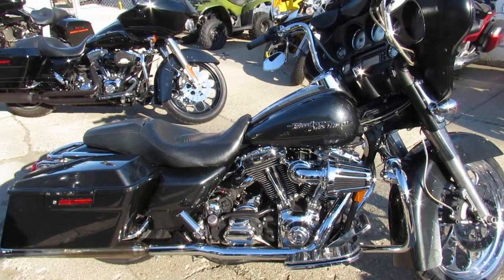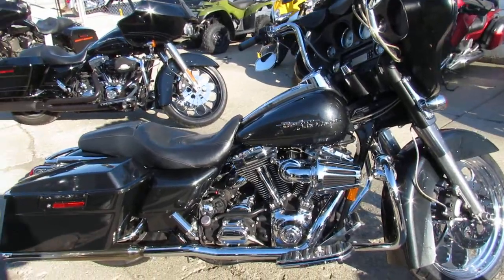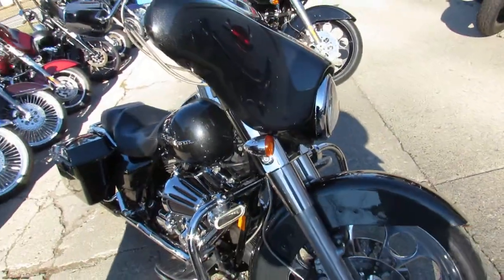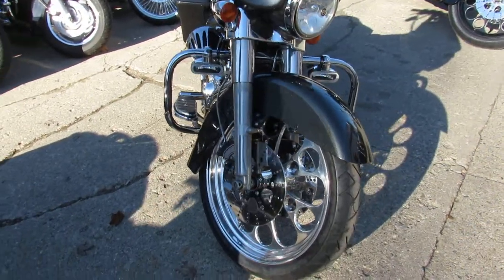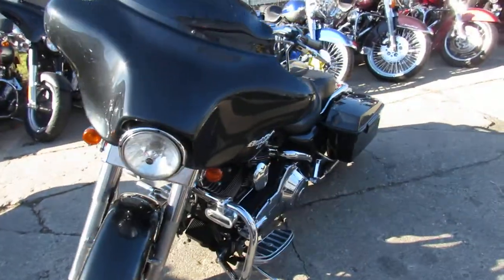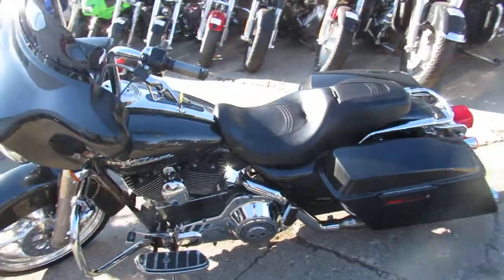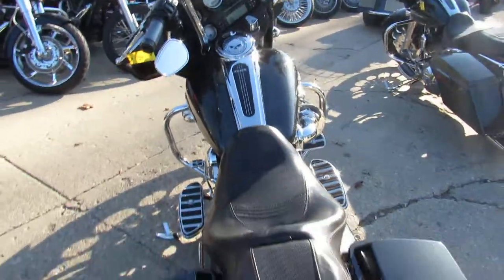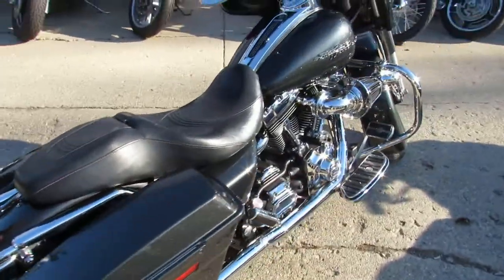Used 2006 Harley Street Glide for sale in Michigan U4163